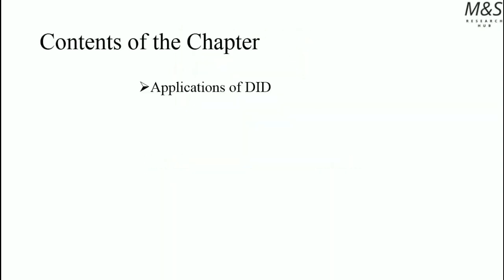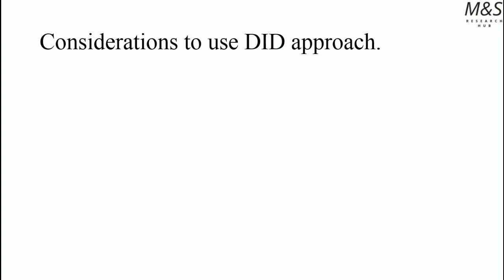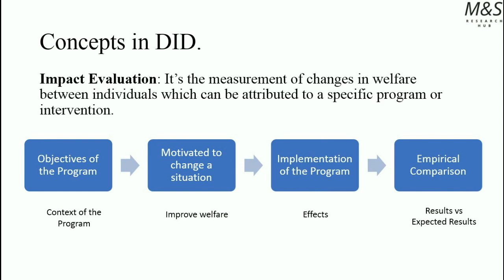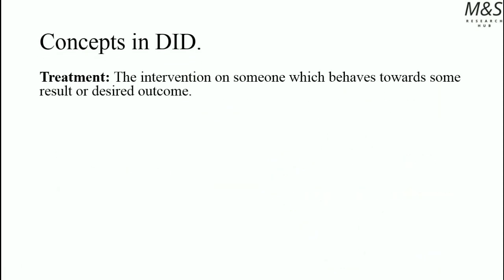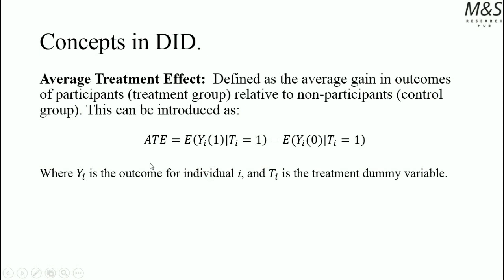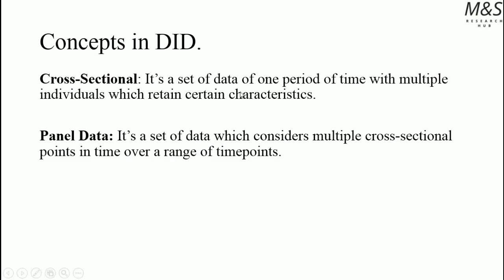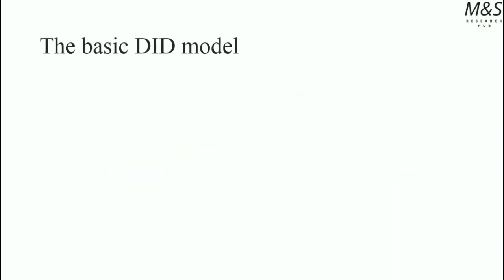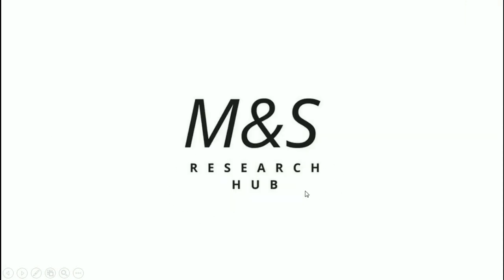Econometrics Offline Training: Difference in Difference - Video 1: Introduction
This video series provides comprehensive and detailed coverage of the DID method. Theoretical and mathematical foundations of the method, besides detailed real & simulated data applications on STATA are presented clearly in this video series.

The complete series contains 7 videos with a total duration of approx. 153 minutes.

This content is delivered by John M. Riveros (Econometrician and Academic Team Member at M&S Research Hub institute)

This video series is a part of the M&S Research Hub offline econometrics library. To unlock the complete course please visit this